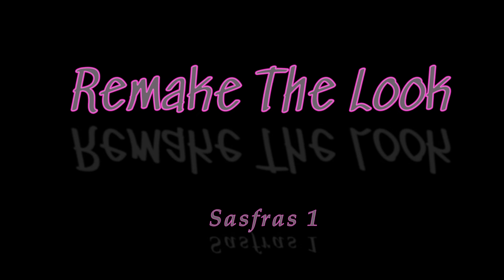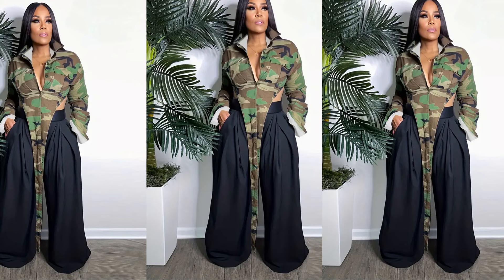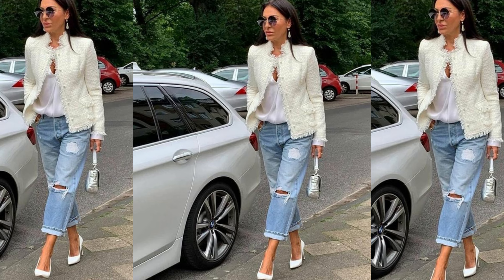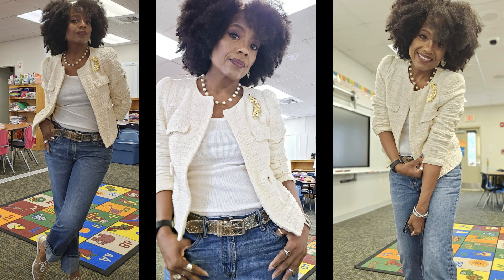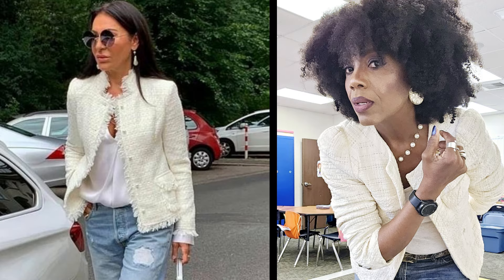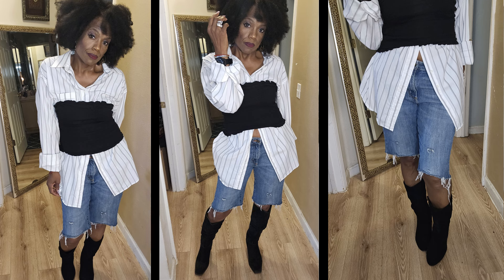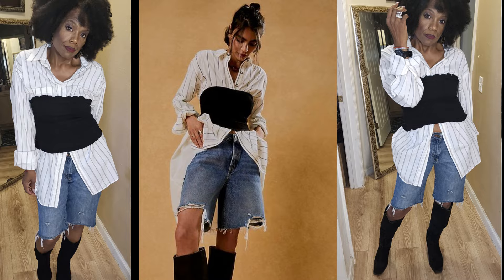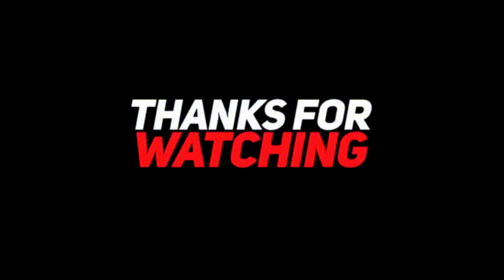Remake The Look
Guys I'm back again with another Remake The Look vid. This is where we take a fashion inspiration photograph and with thrifted pieces recreate a look that may or may not be similar to the picture but styling it with our own personal taste.

Check me out on Pinterest, Instagram and Sasfashions on Facebook